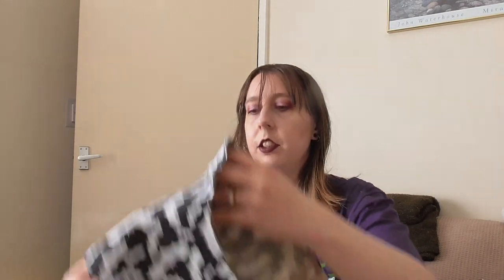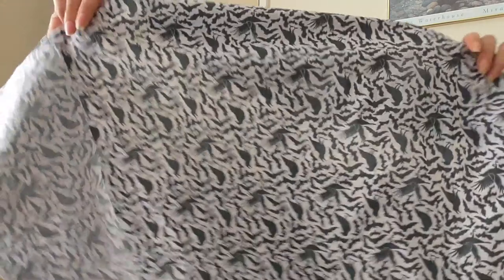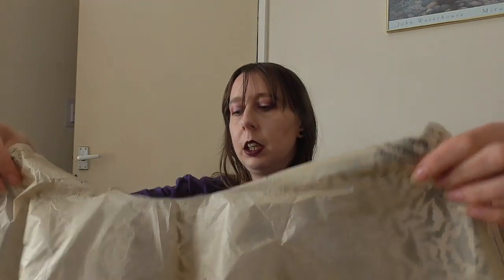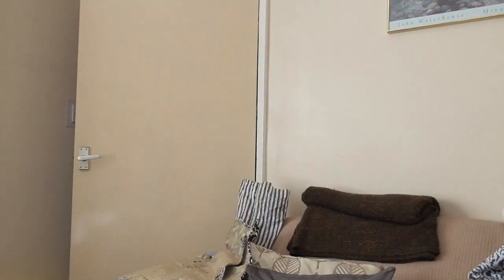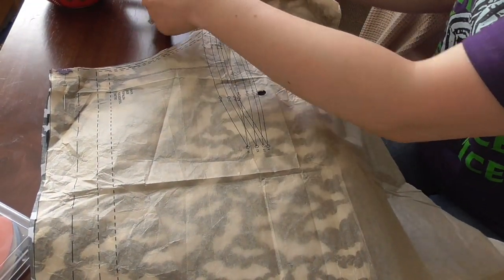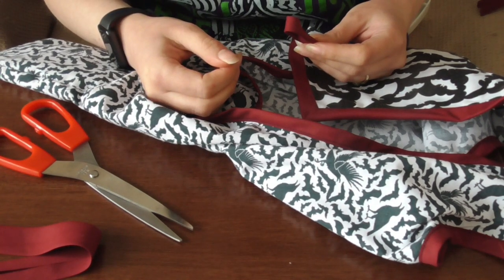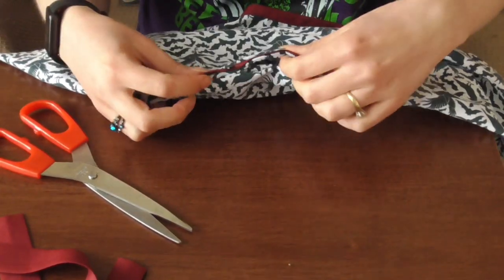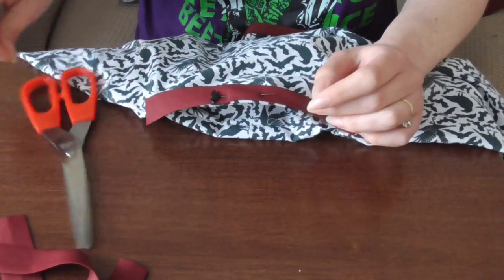Making Another Walkaway Dress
I can't seem to get enough of this pattern, I love the style and the way it fits me so lets make another gothic walkaway dress.